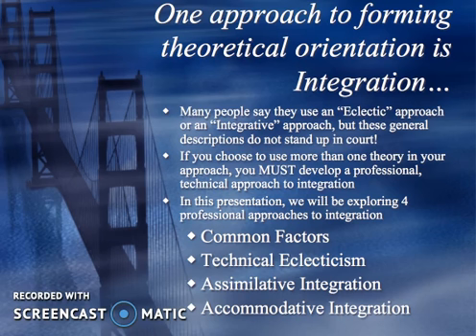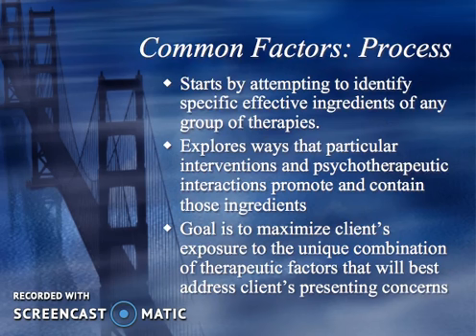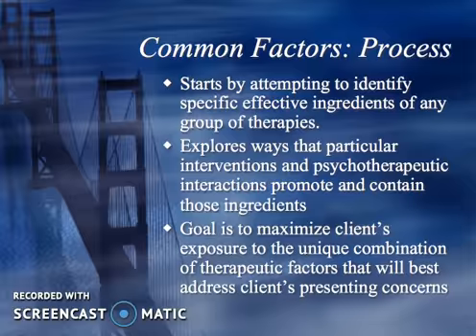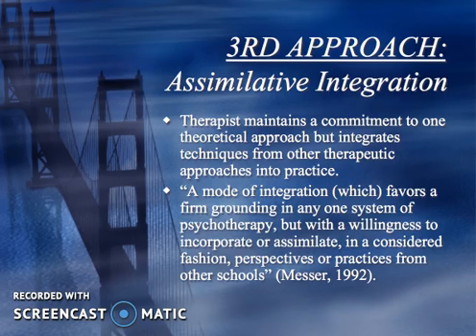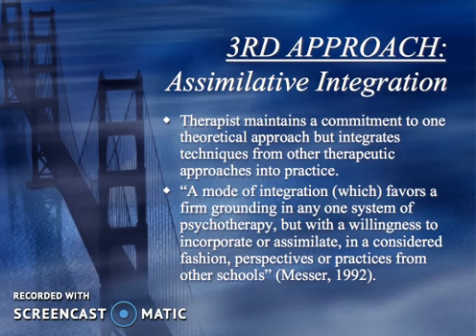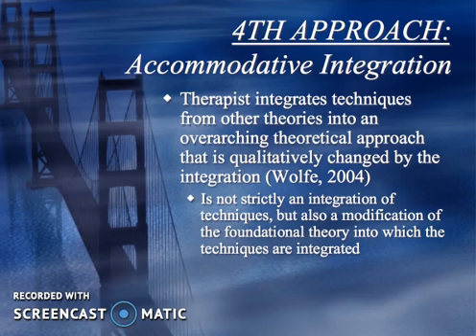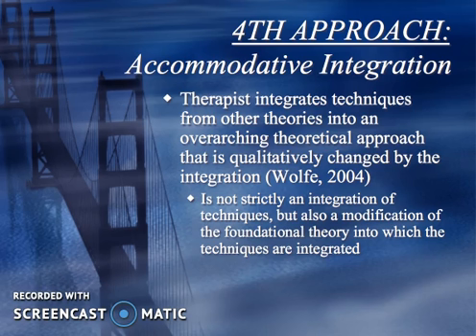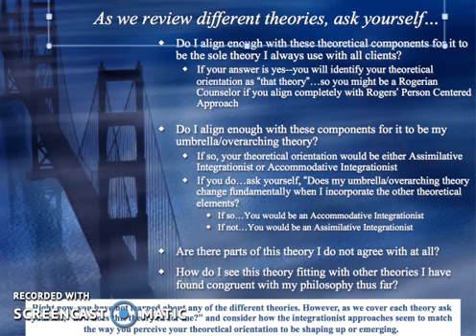Integration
Integration Video for COAD 6404 Module 2